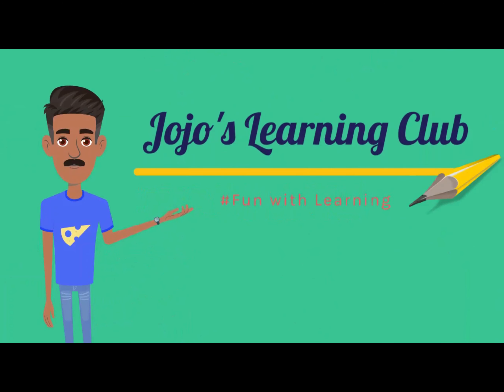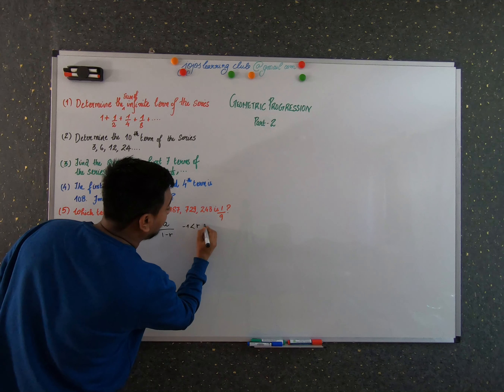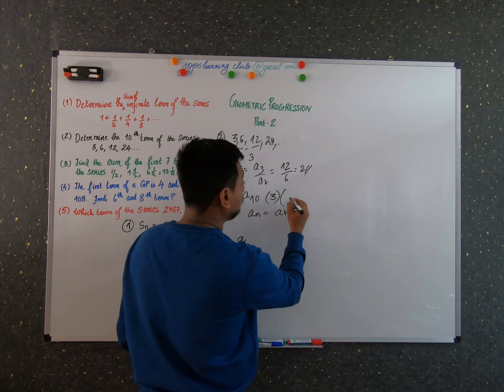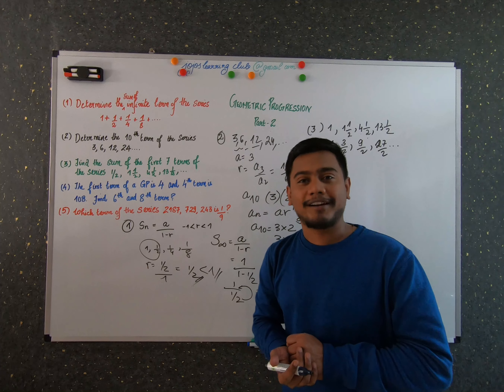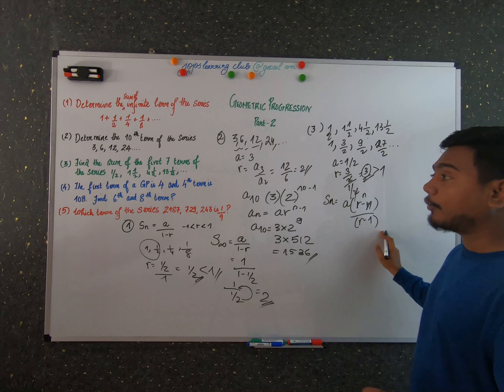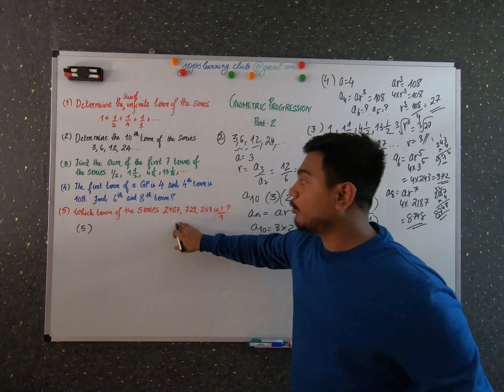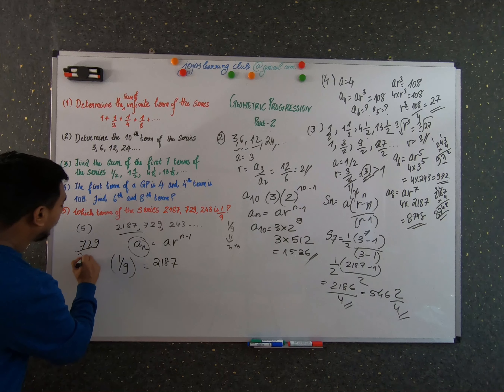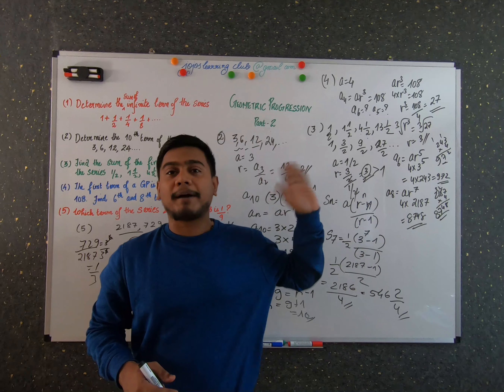Geometric Progression Part-2, Number Sequences: Work Problems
Discussed in detail about different work problems of  geometric progression,  with formulas to find nth term of a geometric progression, to find the sum of n terms of a Geometric Progression, to find the sum of infinite terms of a  Geometric Progression when the common ration is less than unity.